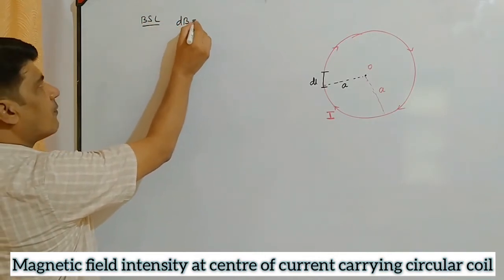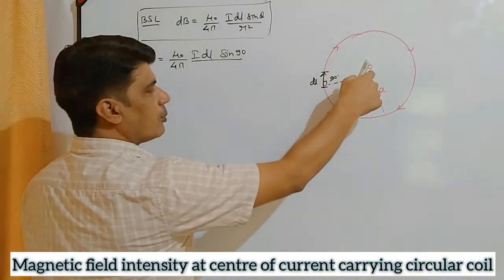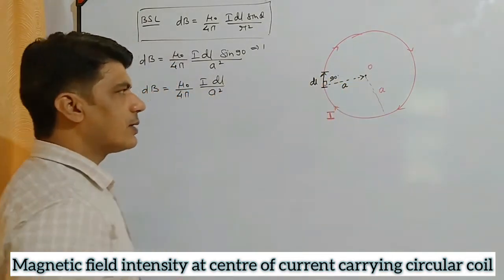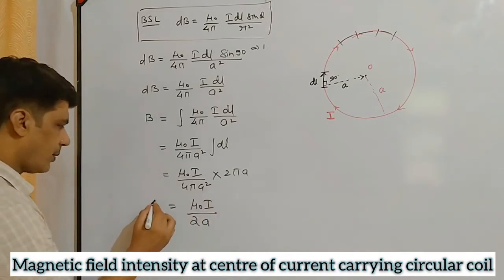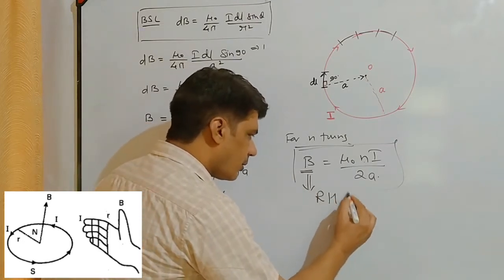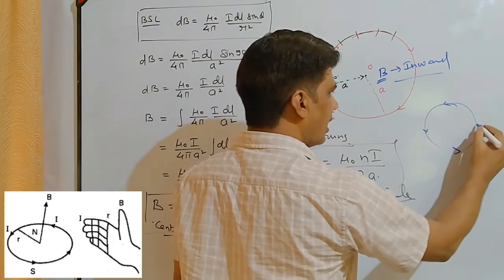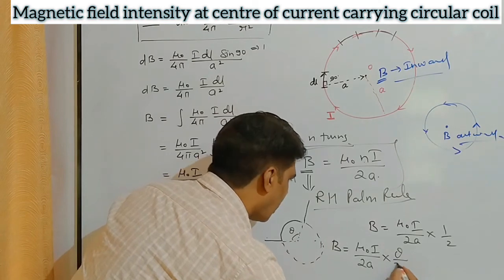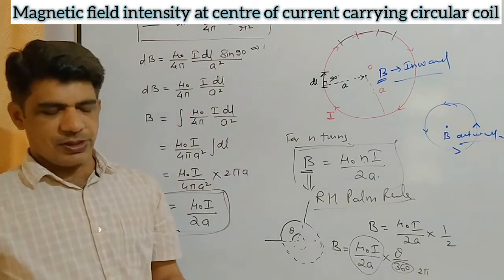Magnetism Part 3 | Magnetic field intensity at centre of current carrying circular coil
Magnetism Part 3 | Magnetic field intensity at centre of current carrying circular coil | Class 12 | CBSE | NCERT| physics